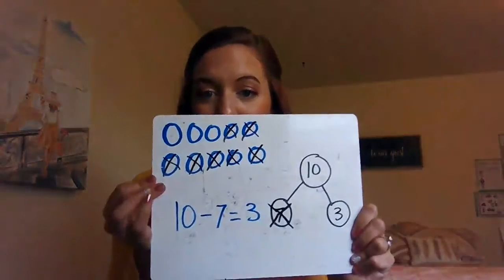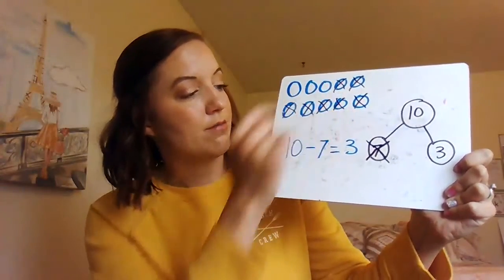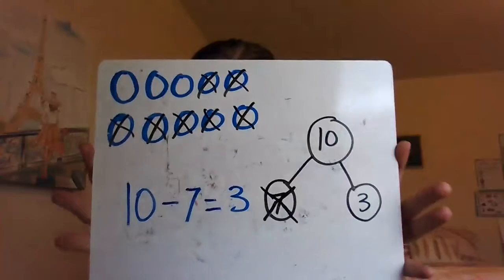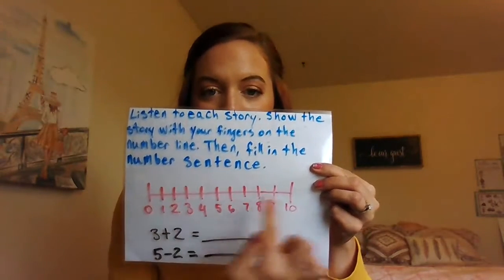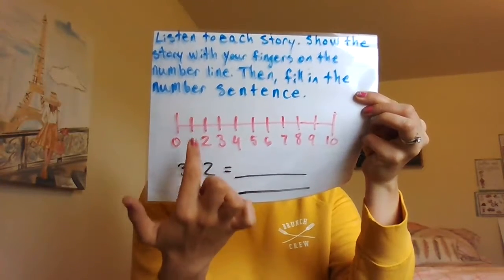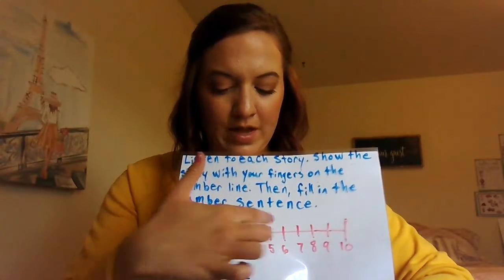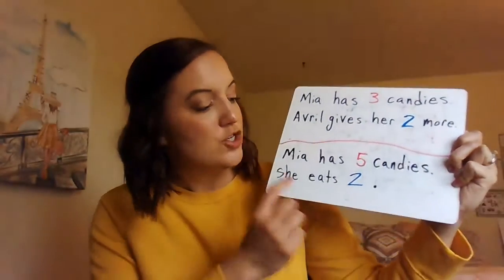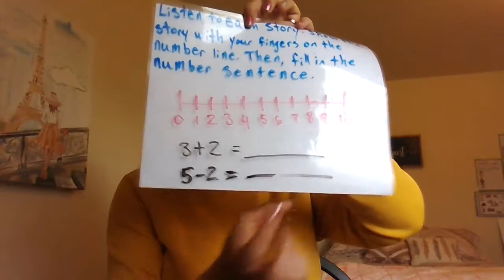Math Question of the Day! April 9th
In this video I walk you through how to solve the math question of the day because it is a little different than our previous questions.